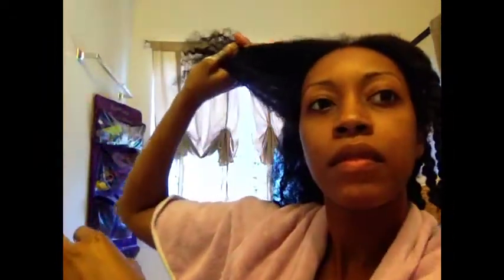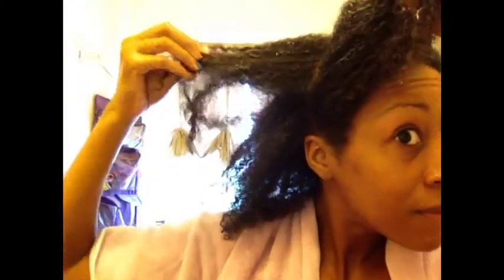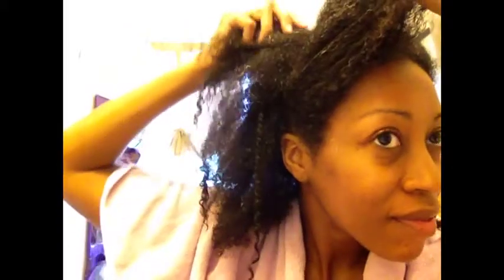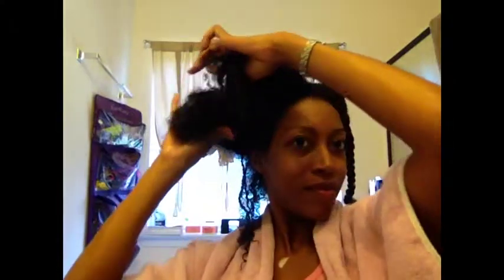→12← My detangling/stretching routine on natural hair § Why I don't hair-type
The second half of my wash day process is detailed here. I also talk a little bit about how I feel about hair typing. What's your wash day process like?